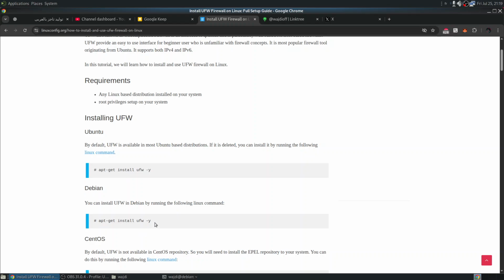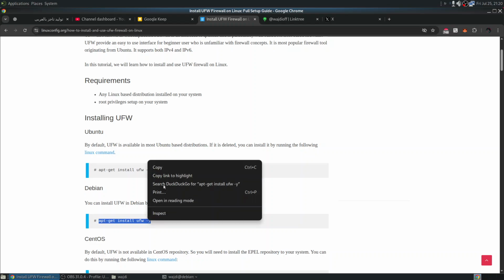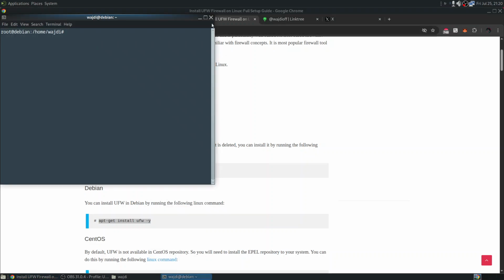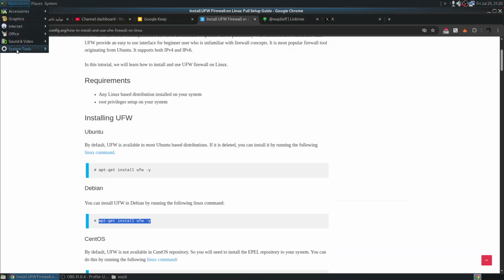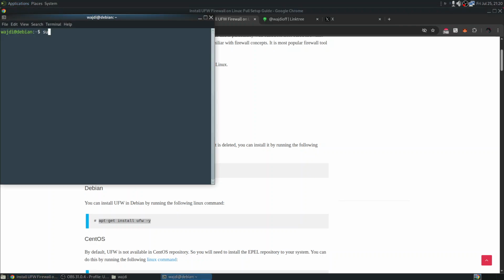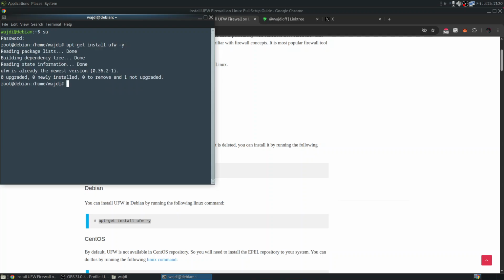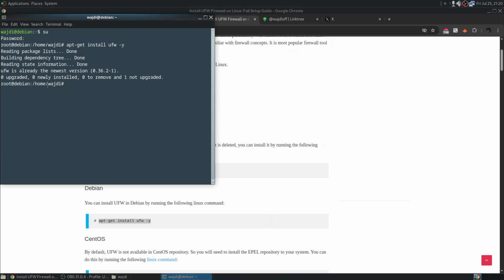How to Install UFW Firewall on Linux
CMD:
su
apt-get install ufw -y